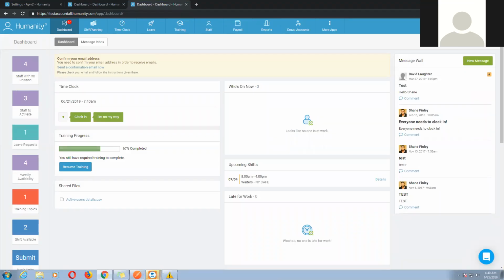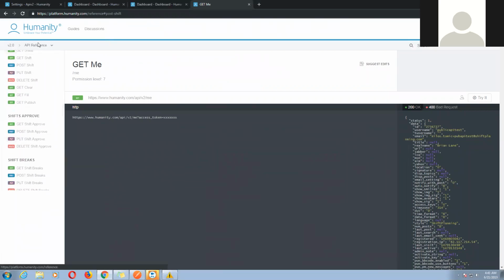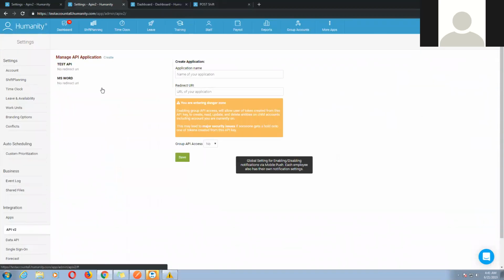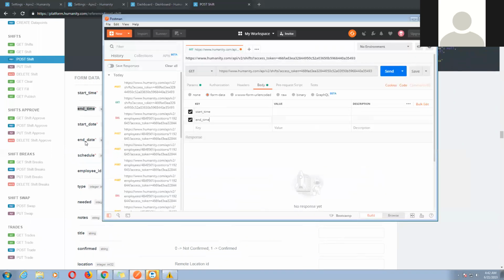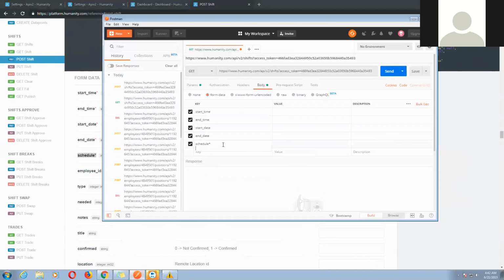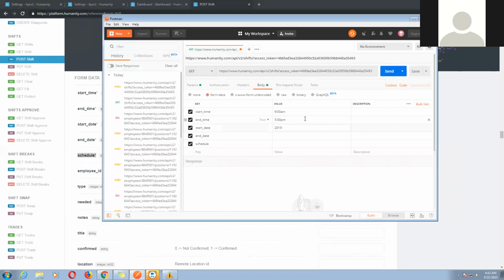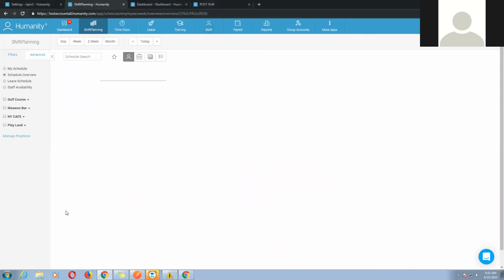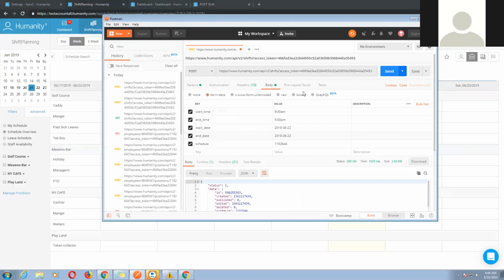API Usage by Shane Finley and Zach Mathew (Part 6)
Video Credit:
Shane Finley
Zach Mathew